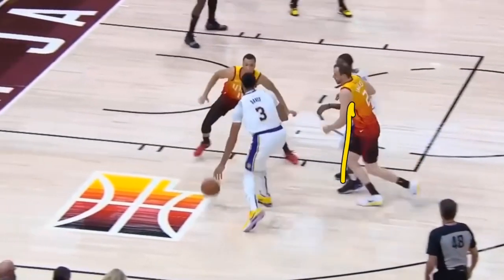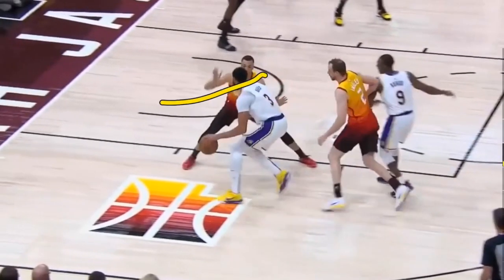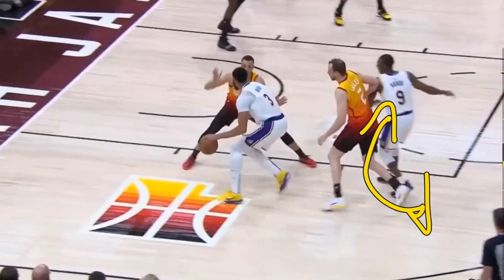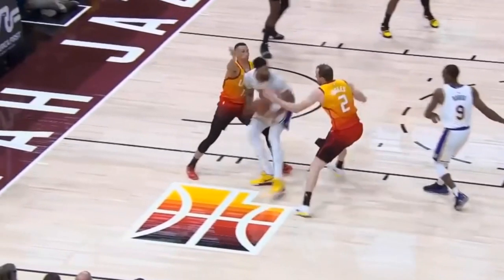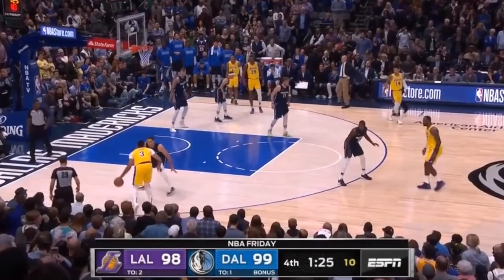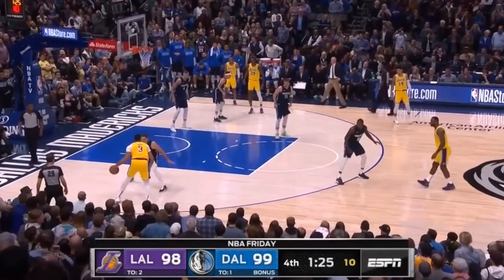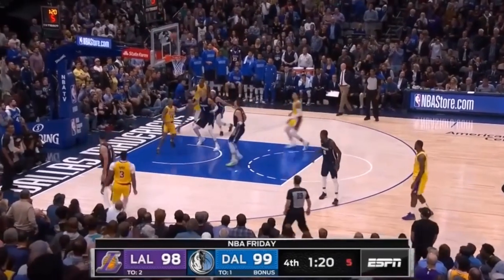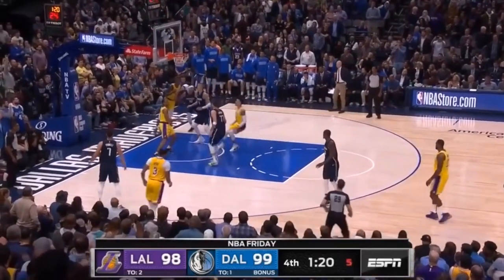Anthony Davis Signature Basketball Moves Film Study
Anthony Davis Signature Basketball Moves Film Study, in this video I breakdown Anthony Davis and the Basketball moves he uses. Anthony Davis is one of the top Forwards in the NBA and is currently playing for the Los Angeles Lakers. Anthony Davis is known for running ally-oop dunks off a screen and roll, however Anthony Davis has a fantastic low post back to the basket and face up game. I hope this Anthony Davis Basketball moves film study video helps you become a better low post player.